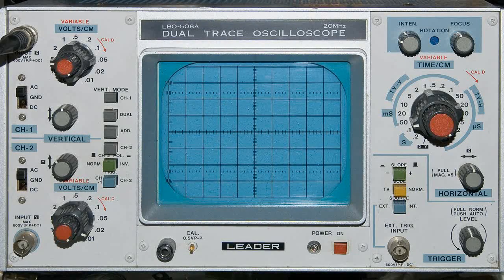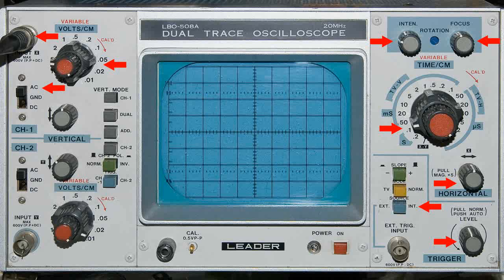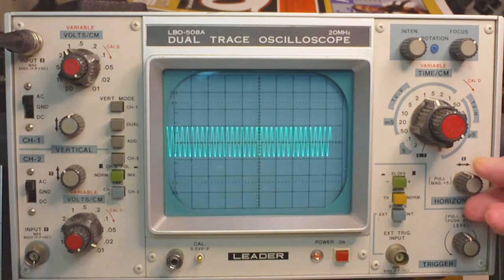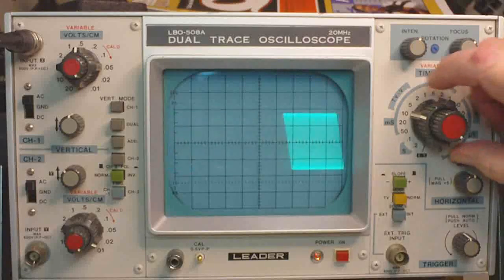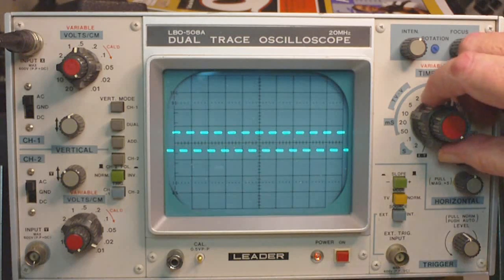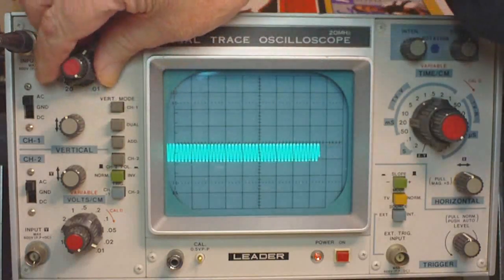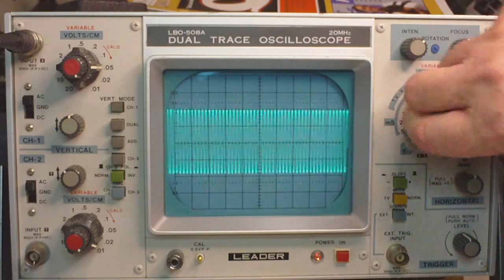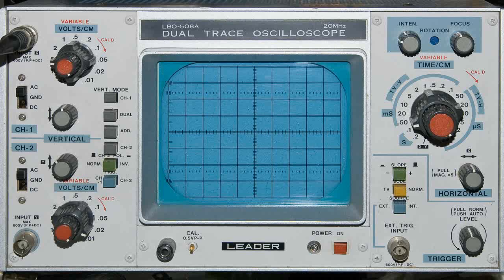Basic Oscilloscope 101